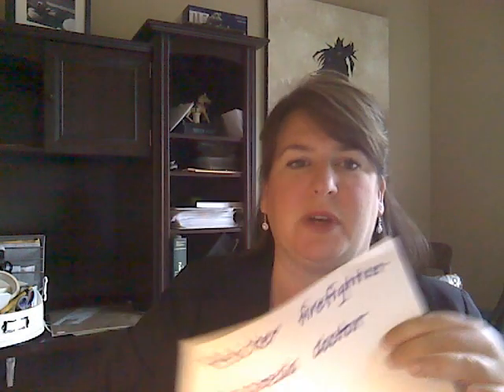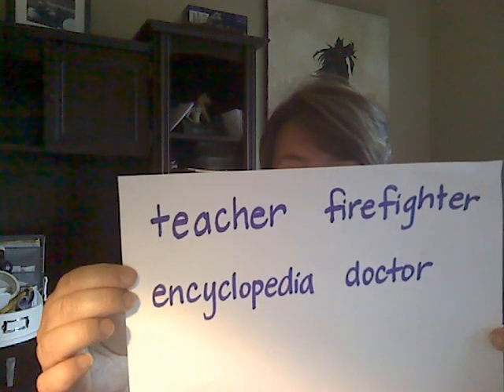Synectics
Have you ever wondered how to engage your students in active learning? Try Synectics. It is a strategy which encourages students to think critically and creatively.